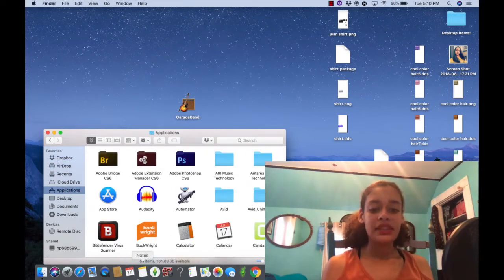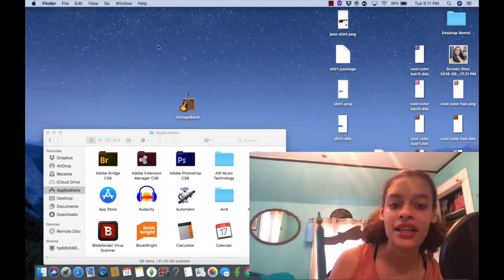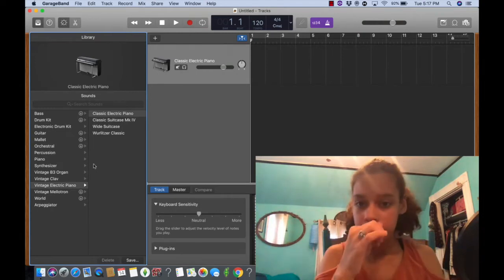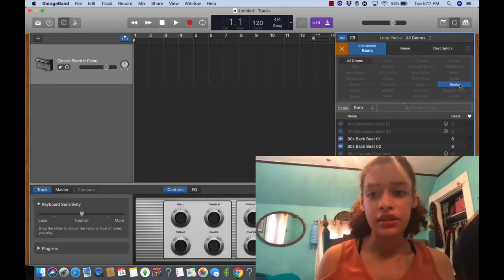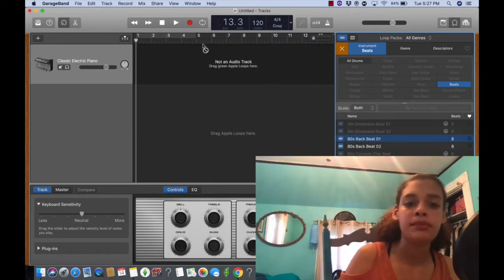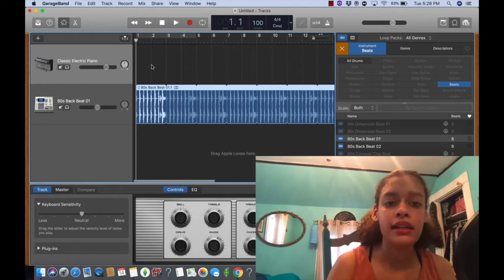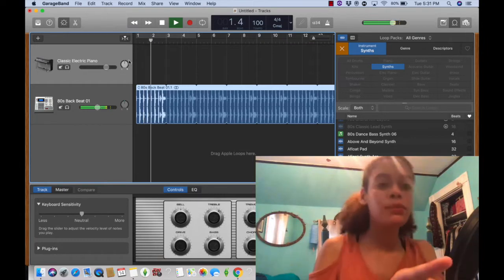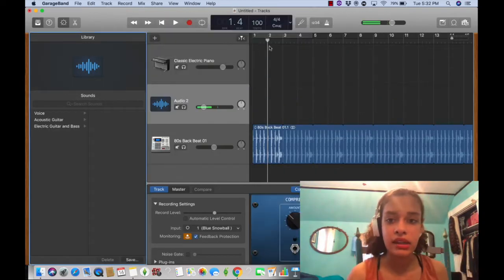How To Create A Pop Song With Garageband (easy)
Hey guys, it's Ella! Today I teach y'all how to make a pop song, easy simple, on mac, with garageband or you can use logic pro x, for this video I use garageband. Hope this is a good vid, and it maybe help or at least entertained you.

Listen to my original song, I finished the song within two days, and I made the beats, I sang, I finalized the song, a created a cool music video, on my own and It was really fun! Hope you all enjoy!

Snapchat Username: Bluerazzy